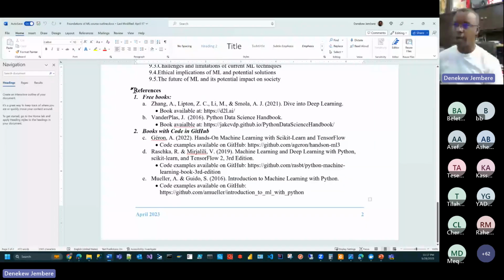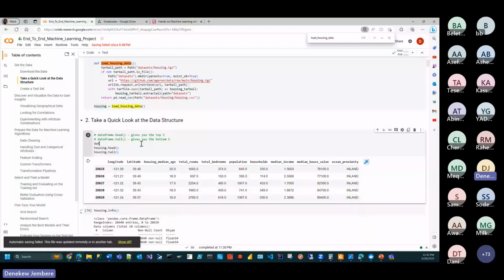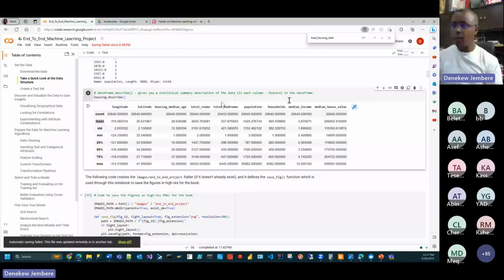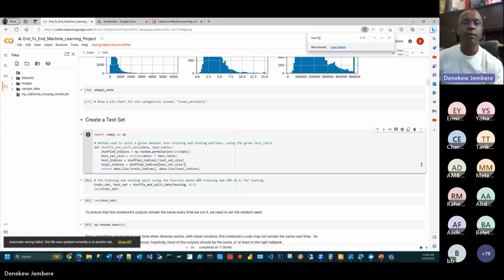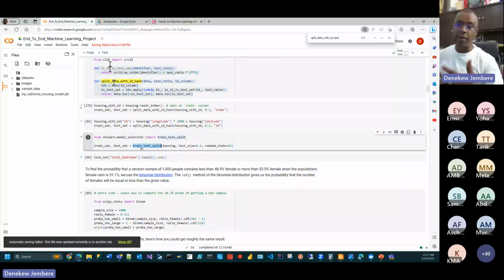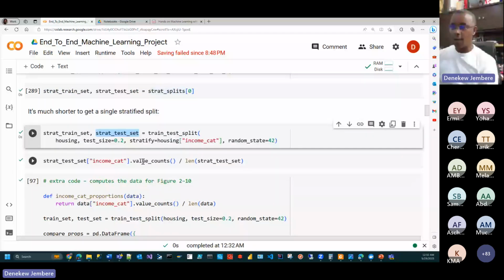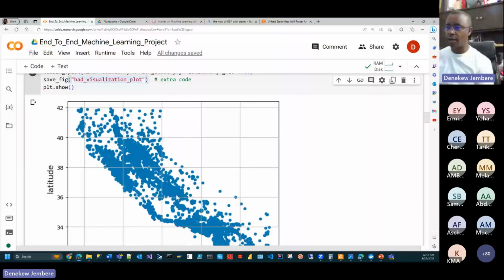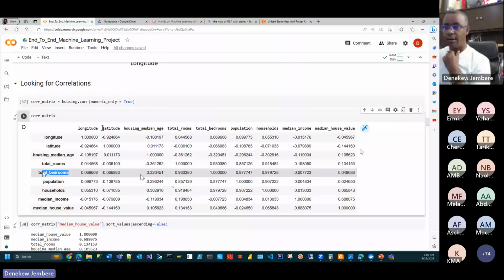Fundamental of machine learning Introduction to Machine Learning - Ethiopian University Lecture 5